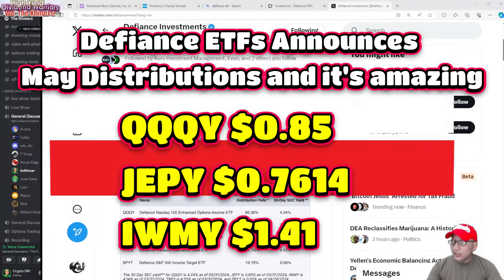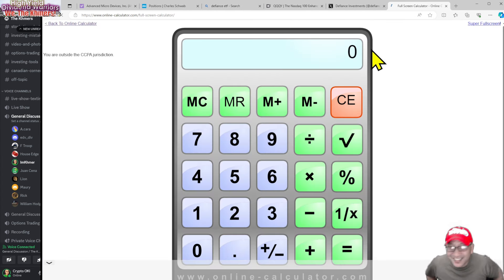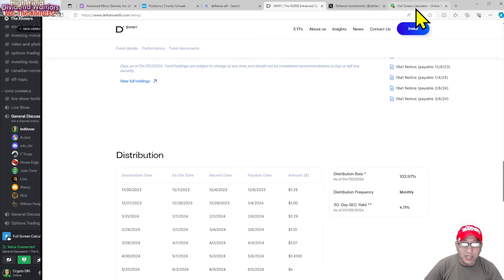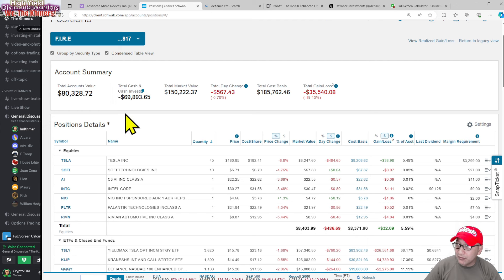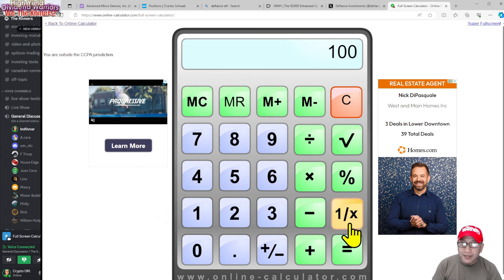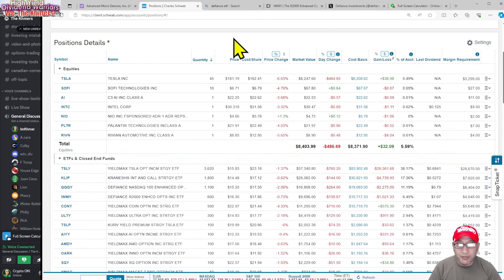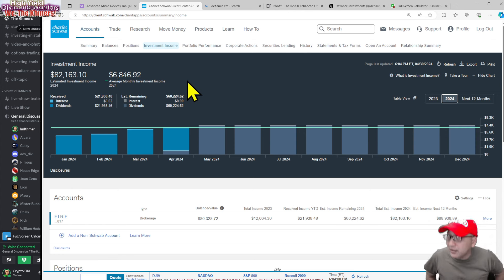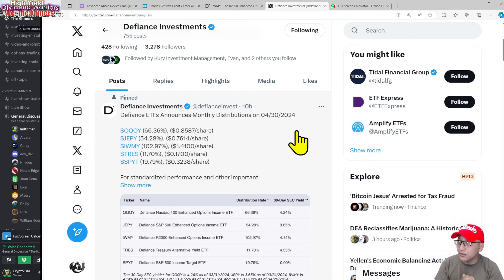Defiance ETFs Announces May Distributions and it's amazing.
Title: Defiance ETFs Announces May Distributions and it's amazing.

Timeline:
Aug 2023 - Reached $2,000 monthly dividends goal
Oct 2023 - I bought (1) share of Tesla (TSLA) stock for $242
Nov 2023 - Enter new positions for SoFi, TSLT, and TSLP
Nov 2023 - Reached $3,000 monthly dividends
Dec 2023 - Reached $5,000 monthly dividends | All-in on QQQY
Jan 2024 - Reached $6,000 per month, but i have $50k of div
Mar 2024 - Own all YieldMax and Defiance income ETFs
Apr 2024 - Reached $7,000 per month

My portfolio:
NIO NIO INC FSPONSORED ADR 1 ADR REPS 1 ORD SHS
RIVN RIVIAN AUTOMOTIVE INC CLASS A
TSLA TESLA INC
AAPY KURV YIELD PREMIUM STRGYAPE ETF
AIYY YIELDMAX AI OPTN INCME STRGY ETF
AMDY YIELDMAX AMD OPTION INC STRG ETF
AMZP KURV YIELD PREM STRGY AMZN ETF
AMZY YIELDMAX AMZN OPTN INC STRGY ETF
APLY YIELDMAX AAPL OPT INC STRTGY ETF
BALI BLACKROCK ADVNTG LRG CAPINCM ETF
CONY YIELDMAX COIN OPTN INC STRG ETF
DISO YIELDMAX DIS OPTION INC STRG ETF
FBY         YIELDMAX META OPTN INC STGY ETF
FEPI REX FANG INNOVATION EQTYPREM ETF
GOOP KURV YIELD PREMIUM STRATEGY ETF
GOOY YIELDMAX GOOGL OPTN INC STGY ETF
GPIQ GOLDMAN SACHS NASDAQ 100CRE ETF IV
GPIX GOLDMAN SACHS S P 500 CRE PRM ETF IV
IQQQ PROSHARES NASDAQ 100 HIGH INC ETF IV
ISPY PROSHARES S&P 500 HIGH INCOME ETF
IVVW ISHARES S&P 500 BUYWRITEETF
IWMW ISHARES RUSSELL 2000 BUYWRITE ETF
IWMY DEFIANCE R2000 ENHCD OPTS INC ETF
JEPY DEFIANCE S&P 500 ENCD OPT INC ETF
JPMO YIELDMAX JPM OPTION INC STG ETF
KLIP KRANESHS INT AND CALL STRTGY ETF
MDST WESTWOOD SALNT EHND MDSTM INM ETF
MRNY YIELDMAX MRNA OPTN INCMESTGY ETF
MSFO YIELDMAX MSFT OPTN INC STRG ETF
MSFY KURV YIELD PREM STRGY MSFT ETF
MSTY YIELDMAX MSTR OPT INCM STRTGY ETF
NFLY YIELDMAX NFLX OPTN INC STRG ETF
NVDY YIELDMAX NVDA OPTN INC STRGY ETF
OARK YIELDMAX INNO OPTN INCM STRGY ETF
PAPI PARAMETRIC EQUITY PREMIUM INC ETF
PYPY YIELDMAX PYPL OPT INCM STRTGY ETF
QDTE ROUNDHILL N 1000DTE COVERED ETF
QQQI NEOS NASDAQ 100 HIGH INCOME ETF
QQQY DEFIANCE NASDAQ 100 ENHANCED OPTIONS INCOME ETF
SPYI NEOS S AND P 500 HIGH INCOME ETF
SPYT DEFIANCE S&P 500 TARGET INCOM ETF
SQY YIELDMAX SQ OPTION INC STRGY ETF
TLTW ISHARES 20 PLS YR TRSY BD BYT ST ETF
TRES DEFIANCE TREASURY ALTRNTYD ETF IV
TSLP KURV YIELD PREMUM STRGY TSLA ETF
TSLY YIELDMAX TSLA OPT INCM STGY ETF
TUGN STF TACTICAL GROWTH AND INCOME ETF
ULTY YIELDMAX ULTRA OPT INC STRTGY ETF
XDTE ROUNDHILL S&P 5000DTE COVRD ETF
XOMO YIELDMAX XOM OPTION INC STRG ETF
YMAG YIELDMAX MAGFT 7 FND OPTINCM ETF
YMAX YIELDMAX UNIVRS FD OPT INCOM ETF